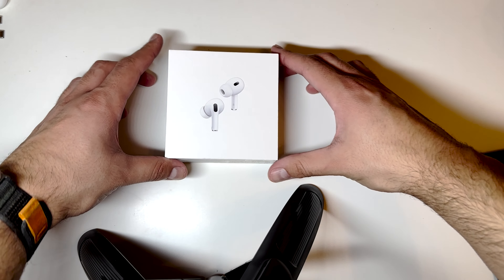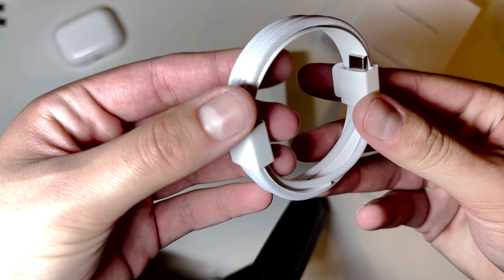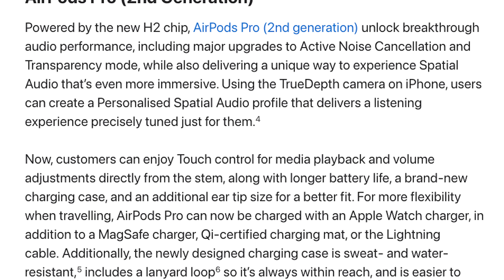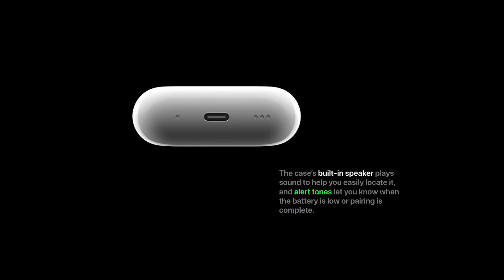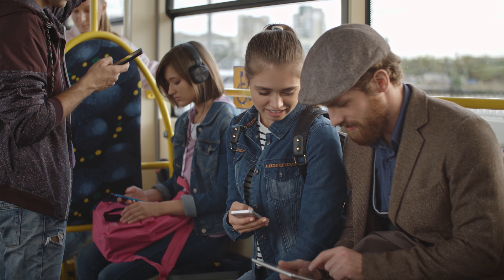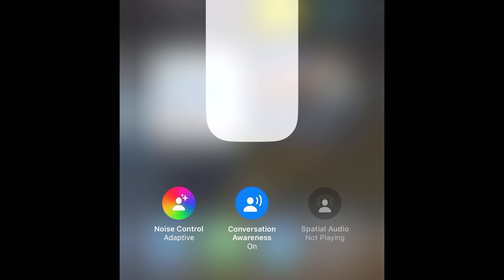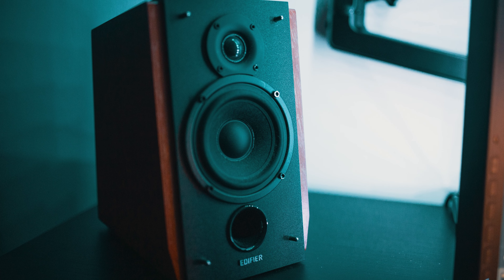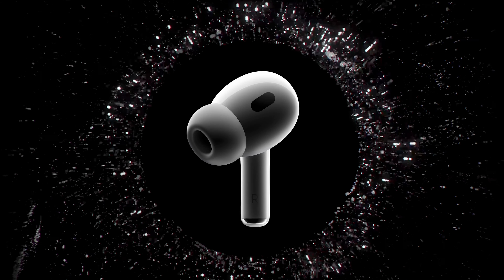USB-C AirPods Pro (2nd Gen)!! | Unboxing!! | Gen 1 vs New Gen 2 Comparison!!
In this video, I dive into the world of tech once again as I unbox the brand-new USB-C AirPods Pro 2nd generation. Join me as I explore the exciting features and improvements that set these earbuds apart from the first-generation AirPods Pro.

I'll show you exactly what you can expect when you open the sleek packaging of the AirPods Pro 2nd gen. From the earbuds themselves to the charging case and any extra goodies, we'll get up close and personal.

🔍 Spotting the Differences
Is it time to say goodbye to your first-gen AirPods Pro? I'll do a side-by-side comparison to help you understand the key upgrades and enhancements. From sound quality to battery life and everything in between, we'll break it down.

💰 Is It Worth the Upgrade?
The burning question: should you make the switch to these new USB-C AirPods Pro? I'll provide my honest opinion based on my experience, and we'll discuss whether the improvements justify the investment.

Join me on this tech journey and let's find out if the USB-C AirPods Pro 2nd generation deserves a spot in your gadget collection.

USB-C AirPods Pro